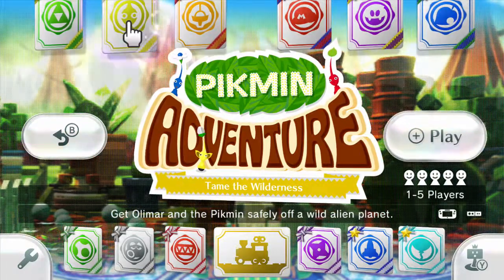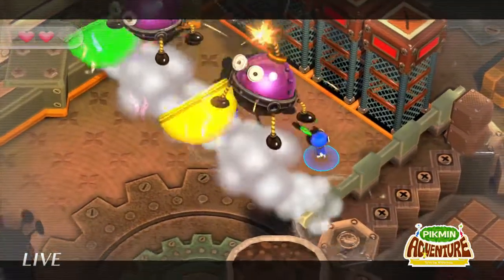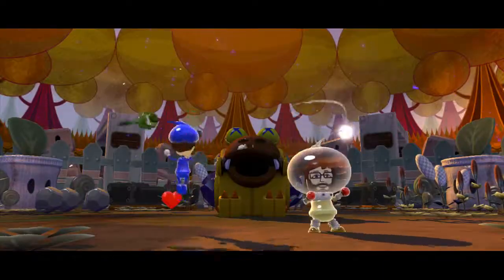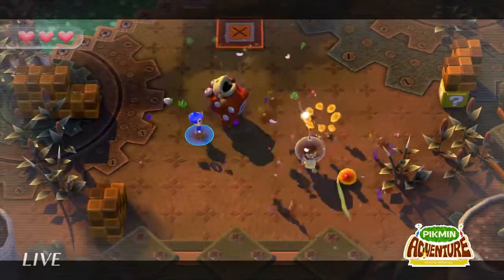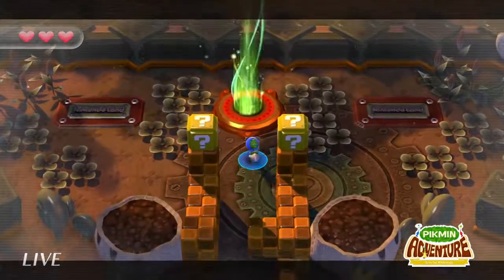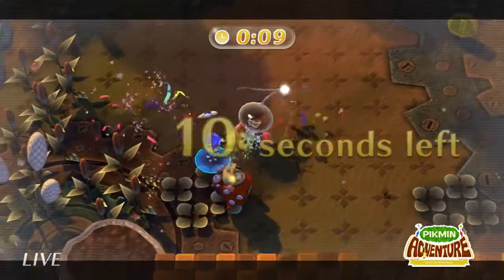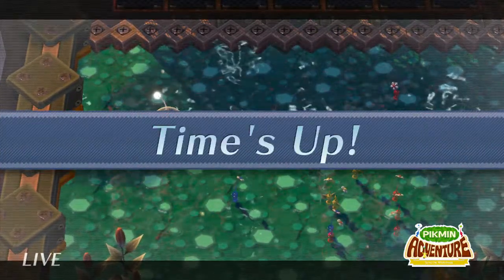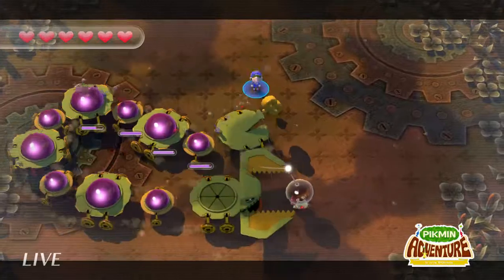Nintendo Land - Episode 14: Pikmin Adventure (Part 3)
Let's play through another 4 levels in Pikmin Adventure!